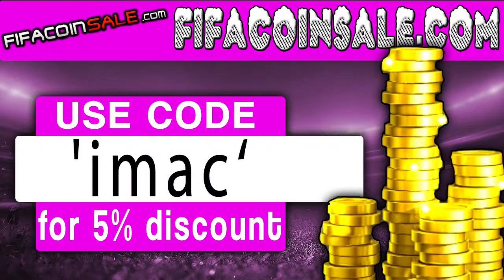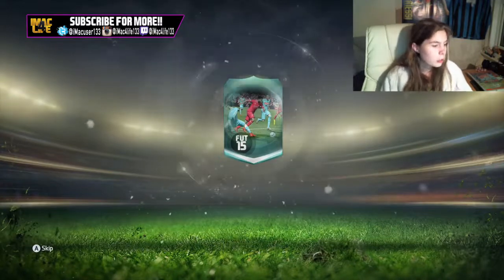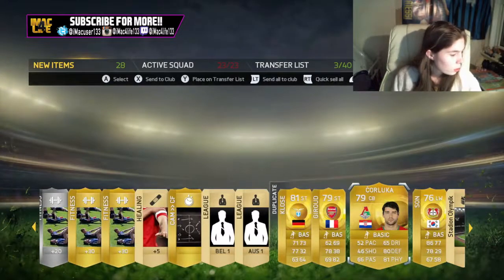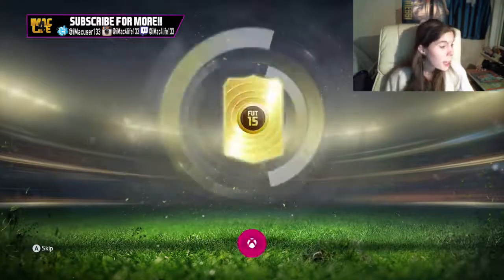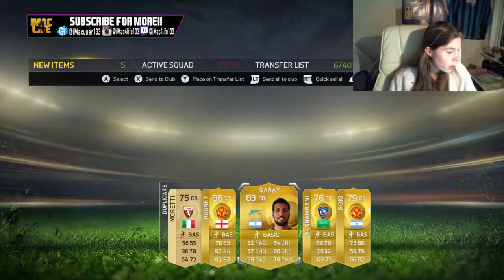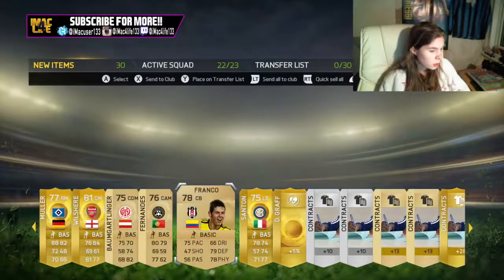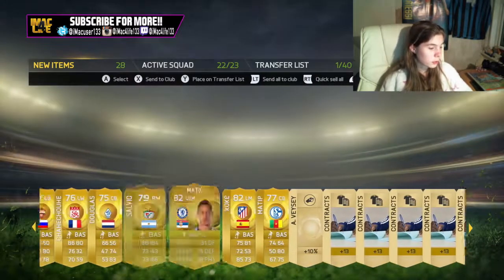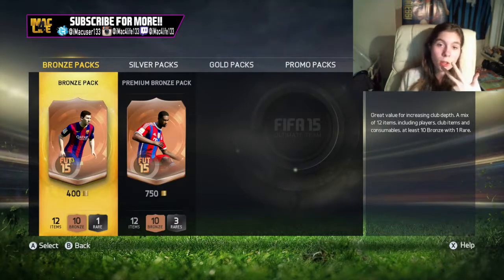TOTT 35K PACKS! 88 RATED PULL! | FIFA 15 PACK OPENING